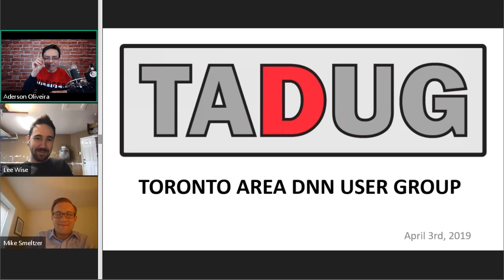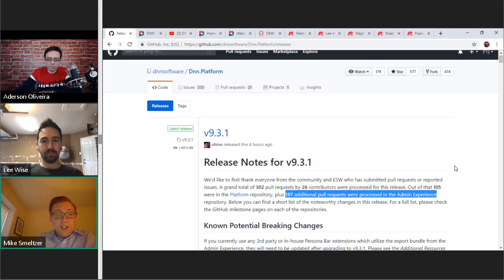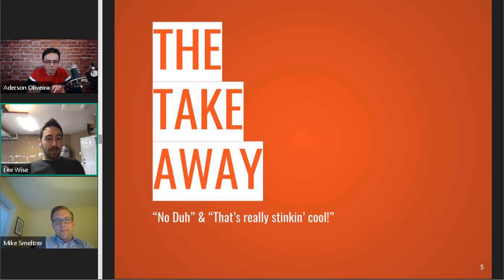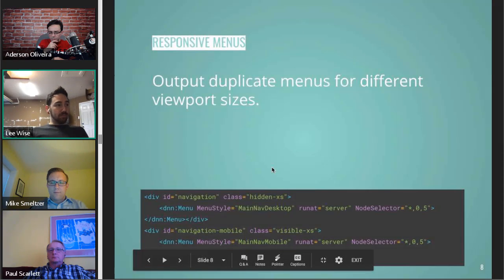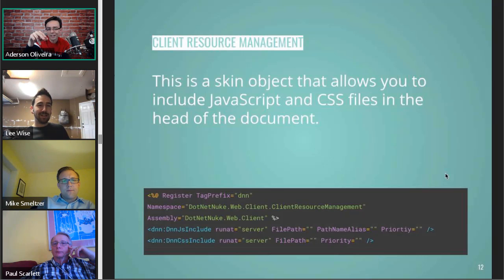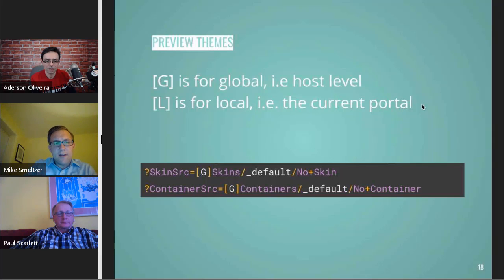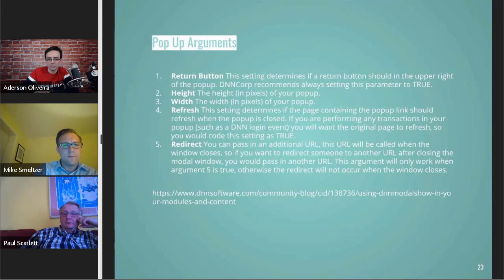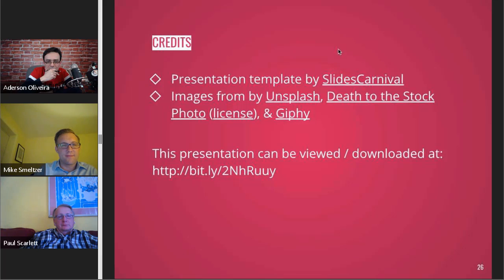April/2019 TADUG Meeting - You can do all that just with the theme?!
This was the April/2019 edition of the TADUG - The Toronto Area DNN User Group - Lee Wise talked about  the best practices related to theme development and special tricks of the trade. He demonstrates dozens of tidbits and methods to really utilize the power of DNN and take your theming to the next level.